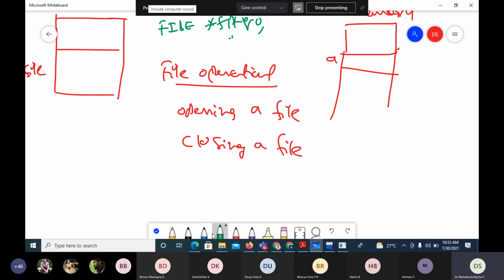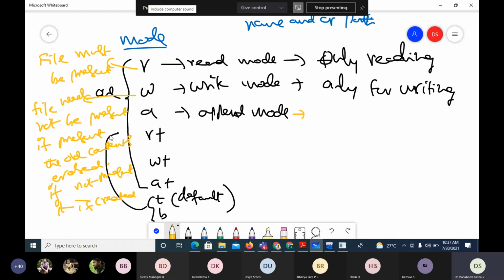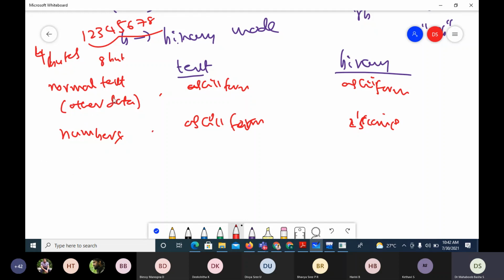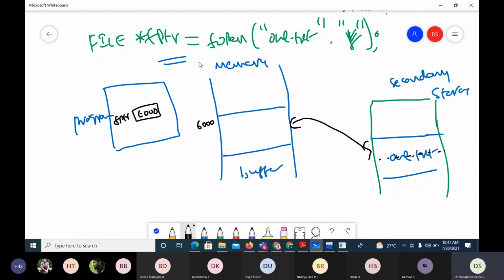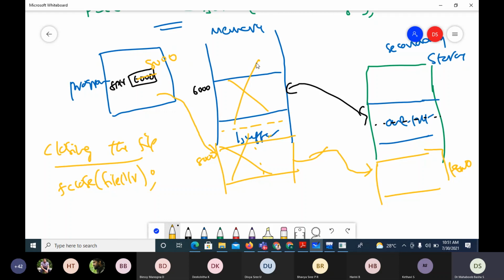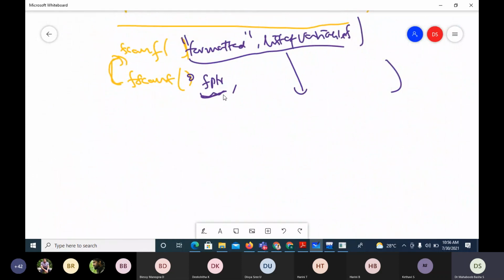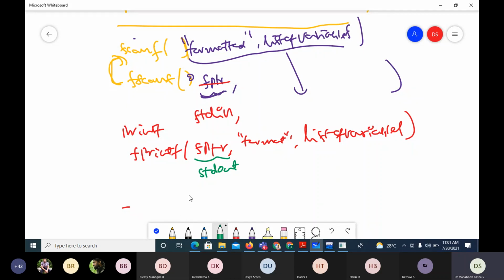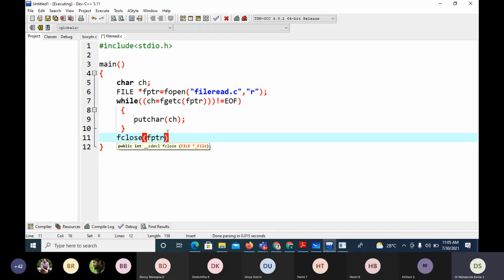C Programming - Files Introduction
What is file, Opening,closing and character by character reading from file